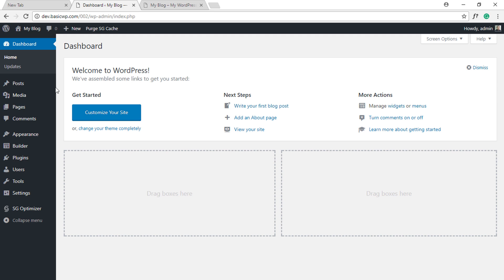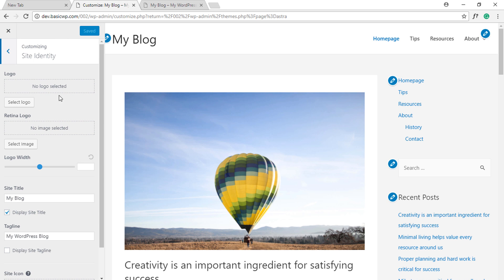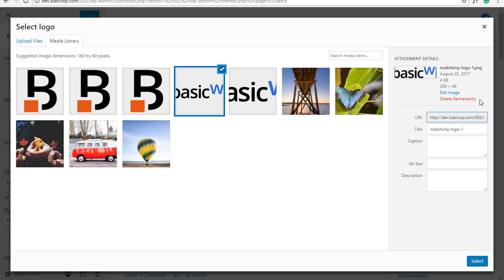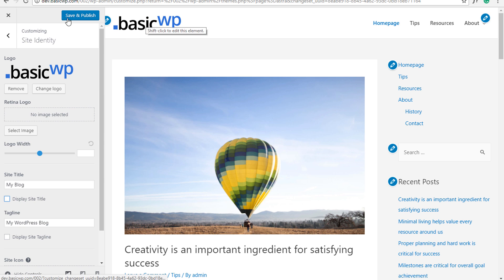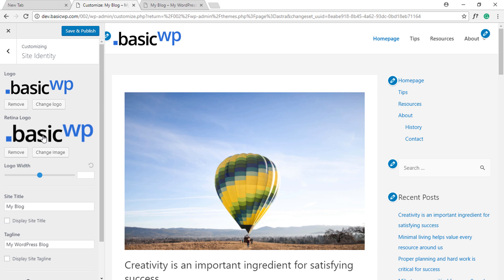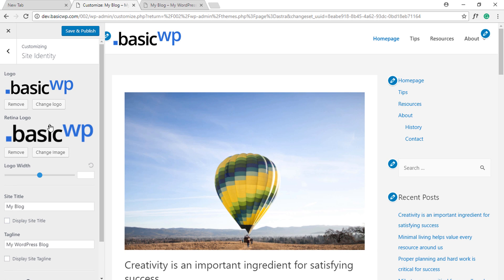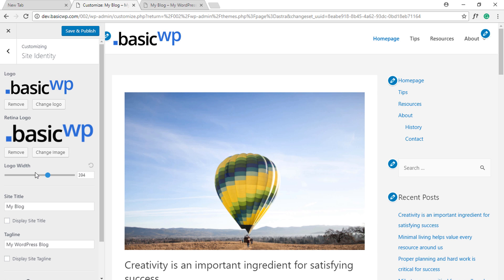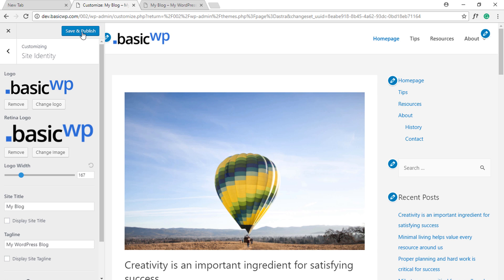How to add Retina Logo image in Astra Theme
Upload retina version of logo image in Astra WordPress Theme. Also, adjust logo image width from Customizer itself.